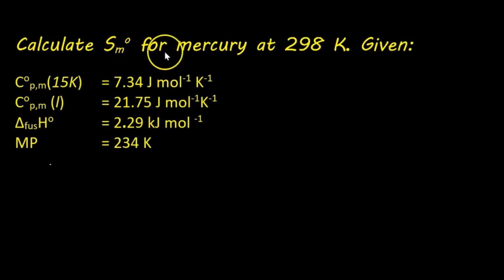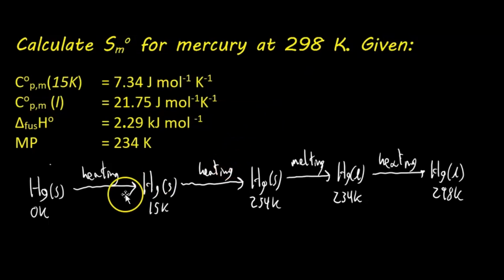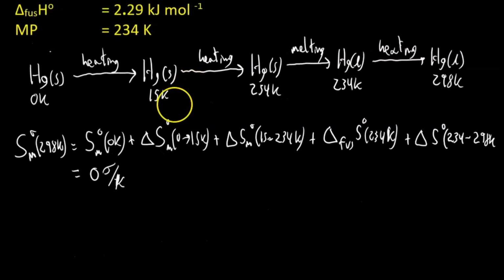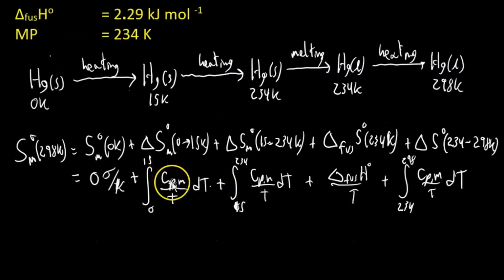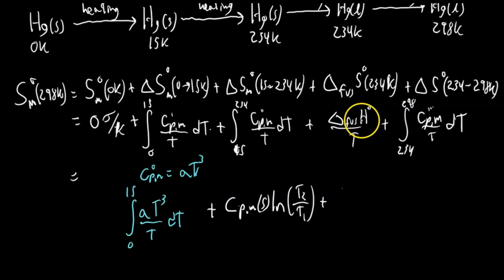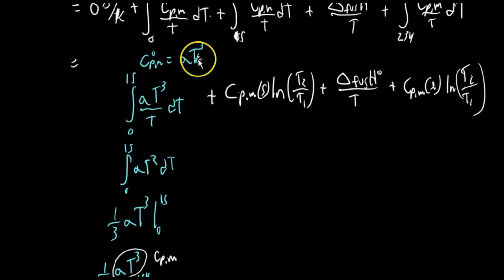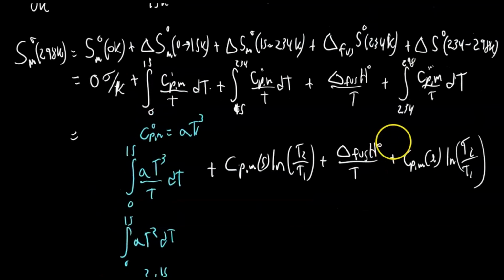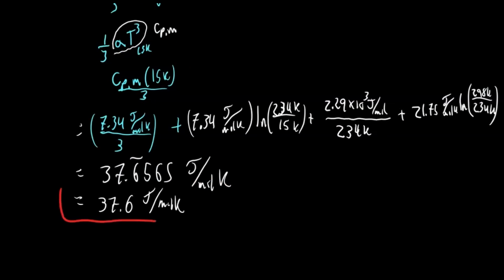Entropy Calculations in Thermodynamics - Lesson 8 - Calculate Molar Entropy from Absolute Zero